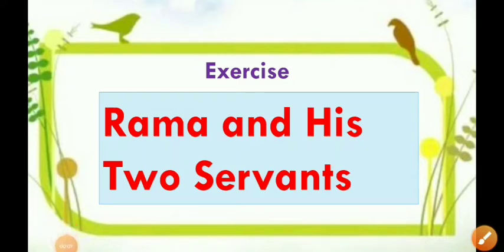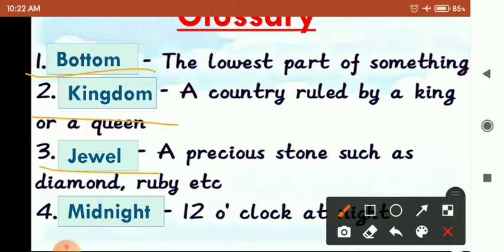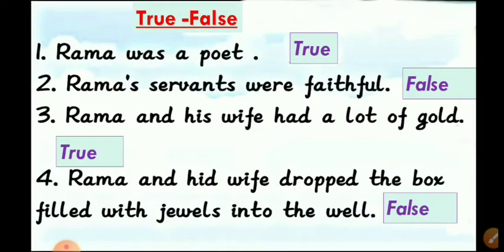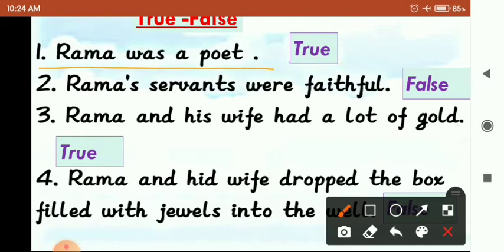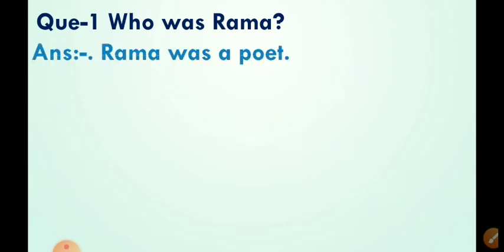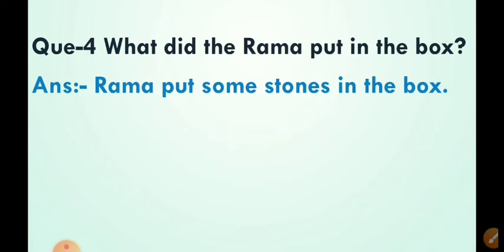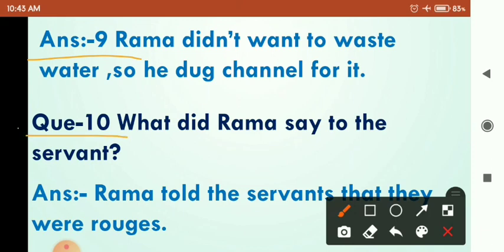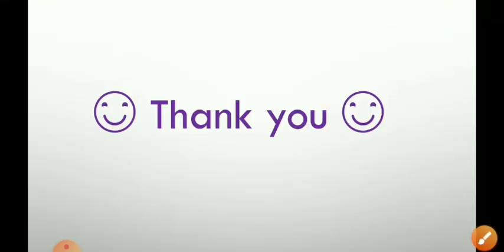Rama And His Two Servants-Exercise ||English|| Class-3 EM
Sangeeta Vishwakarma ||PRT||